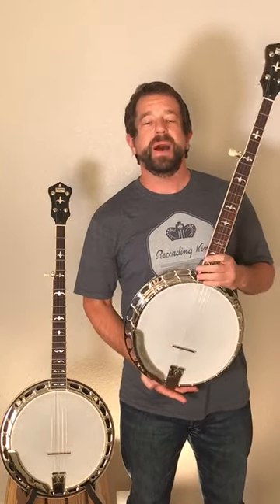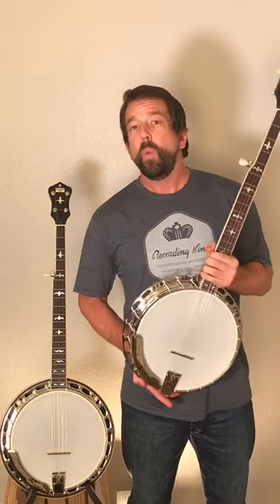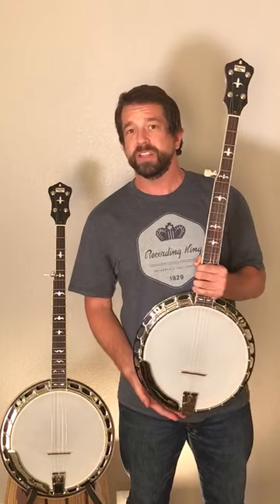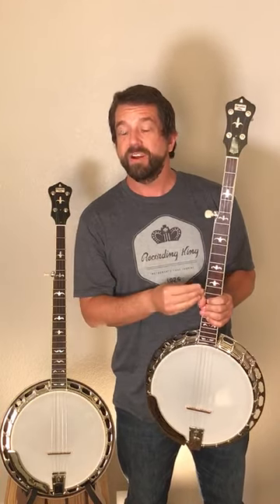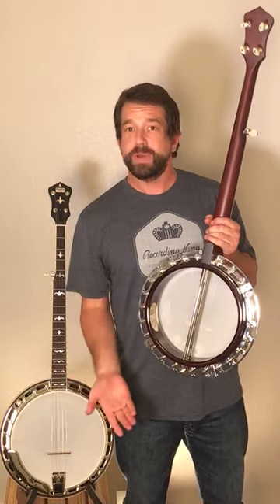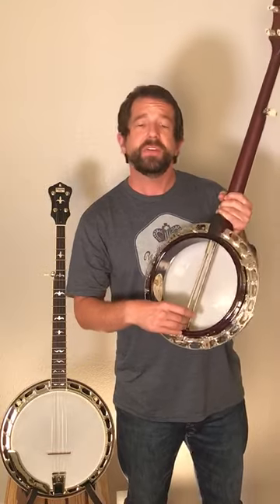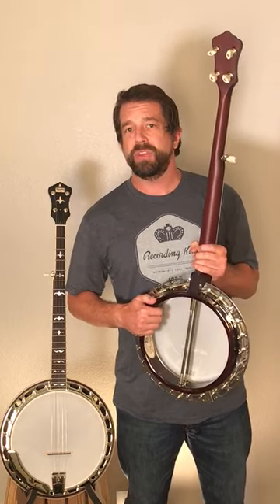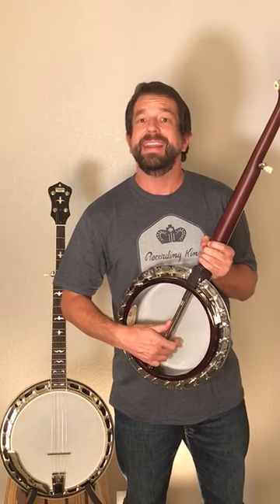Banjo Terminology: What's a truss rod? Well then, what's a coordinator rod?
Travis explains the difference between a banjo truss rod and a banjo coordinator rod.